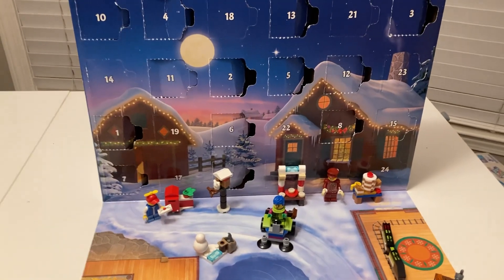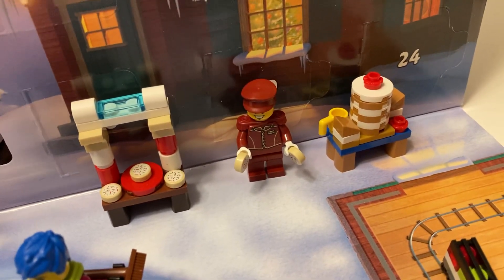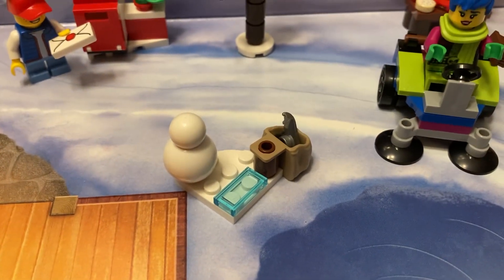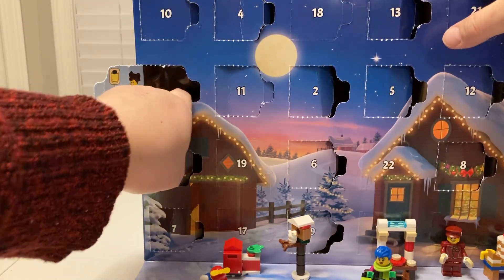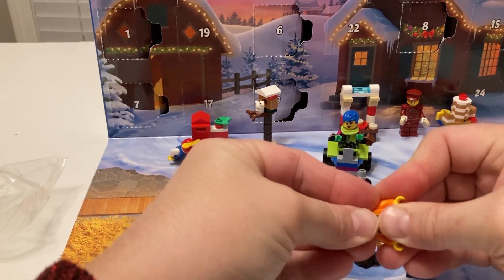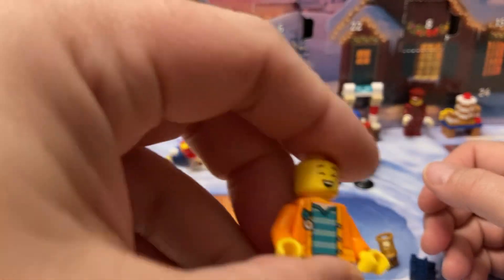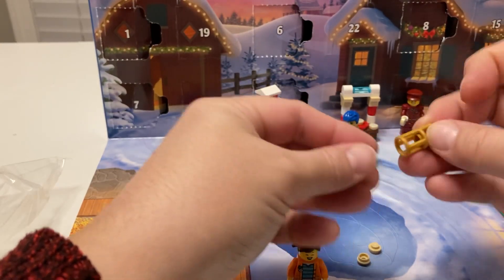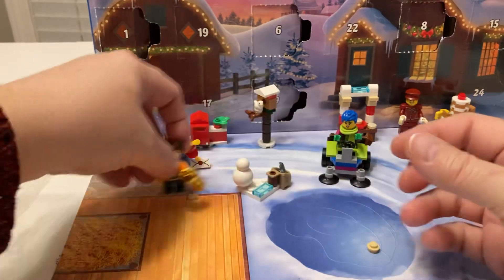Day 14 Lego City Advent Calendar